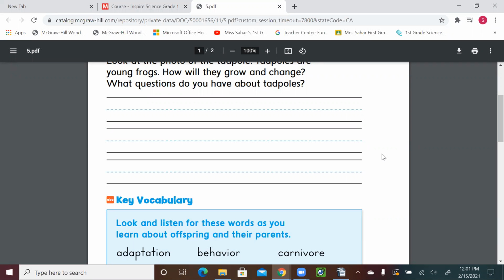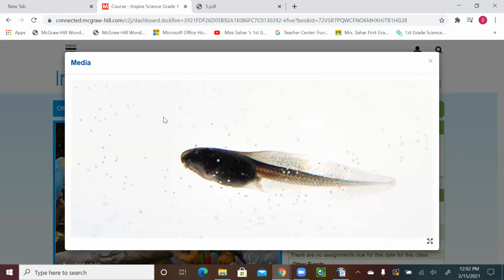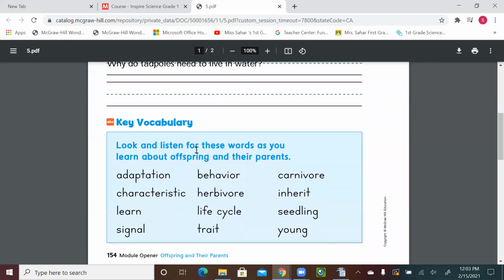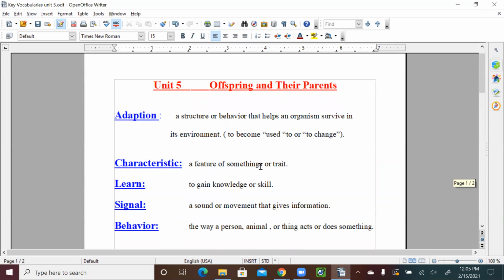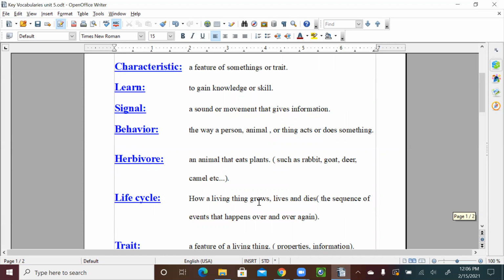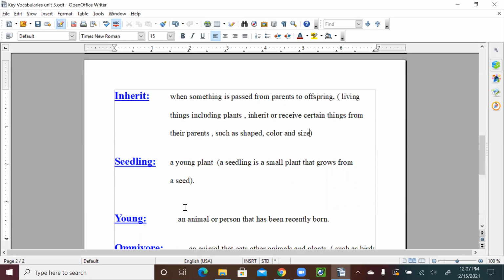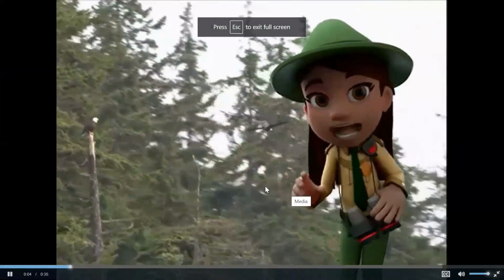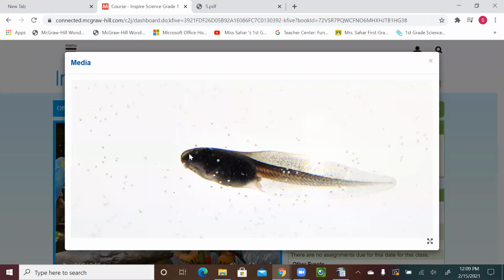Science Day 1 Pages 154- 155